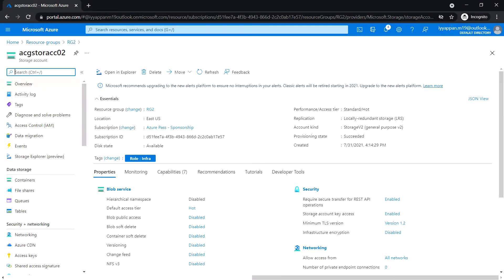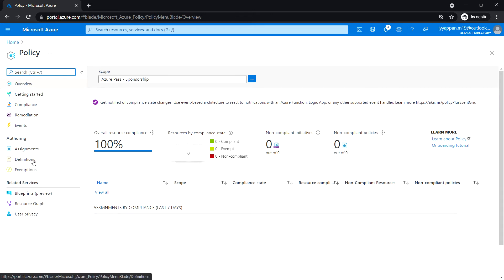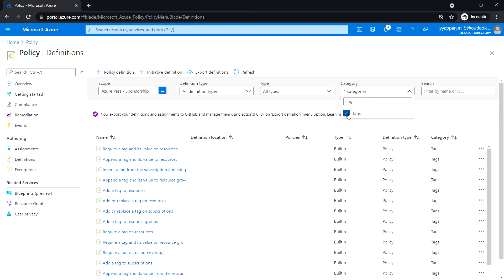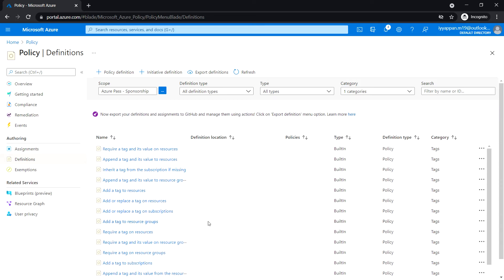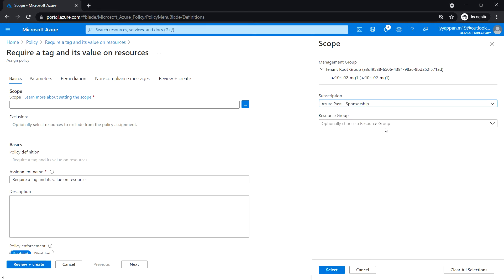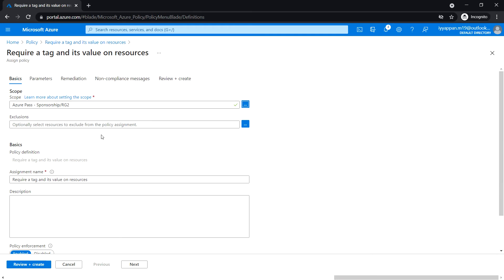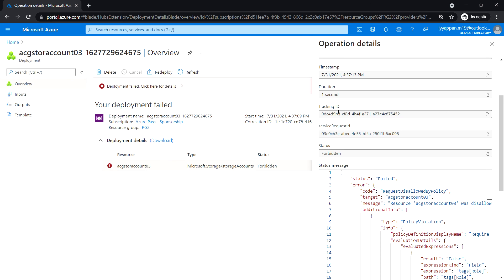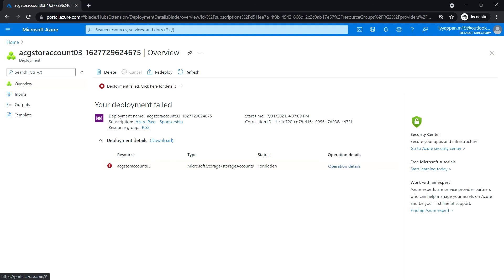AZ-104 Hands-On Lab 2b: Task 2: Enforce Tagging via an Azure Policy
Microsoft Azure Administrator course Hands-On Labs for all modules || AZ-104 Lab || Module 02 - Governance and Compliance || Lab 02b - Manage Governance via Azure Policy || Task 2:  Enforce Tagging via an Azure Policy